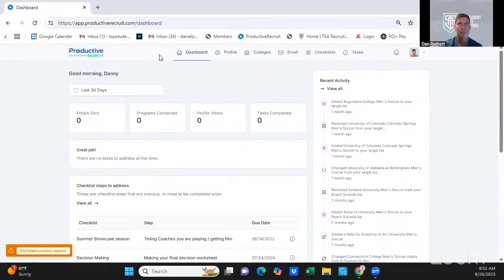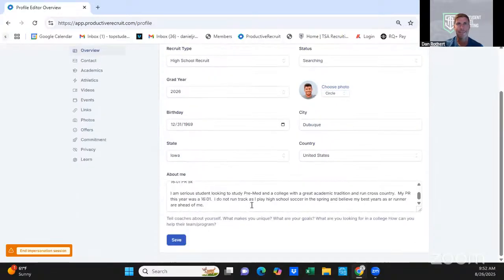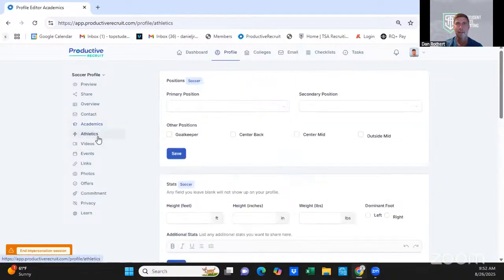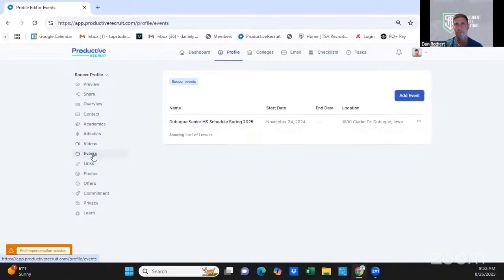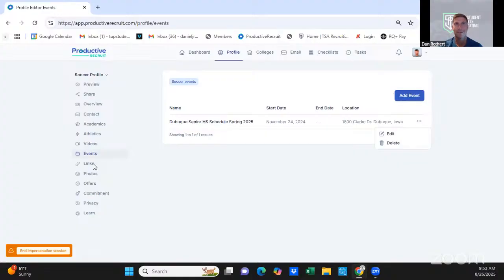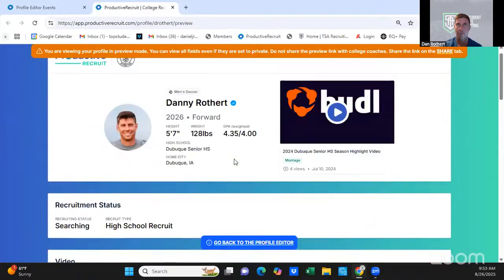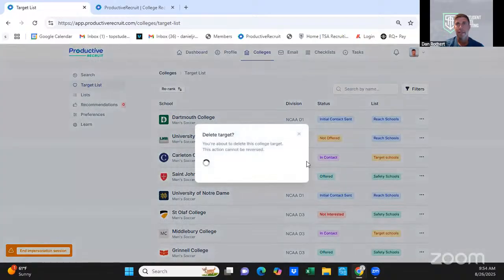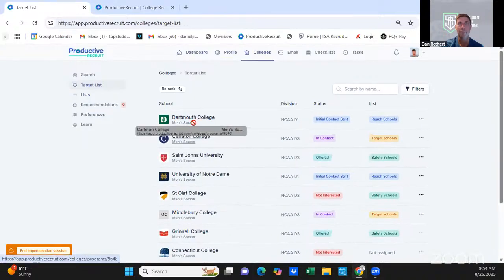Updating your profile